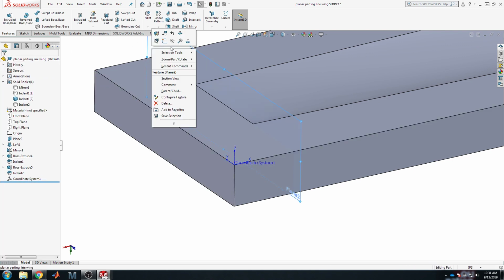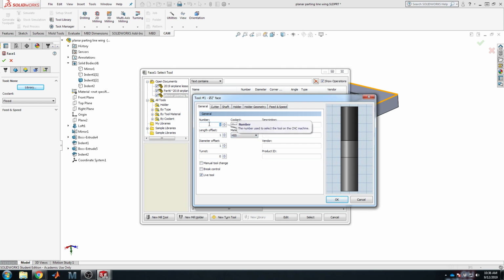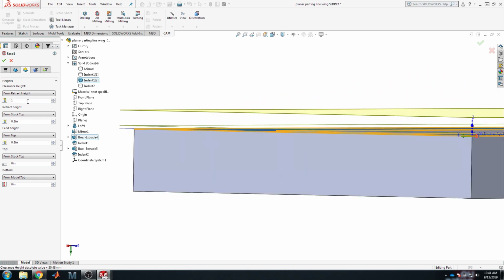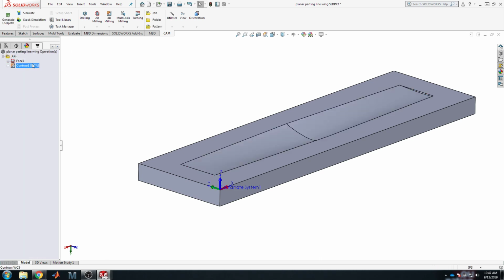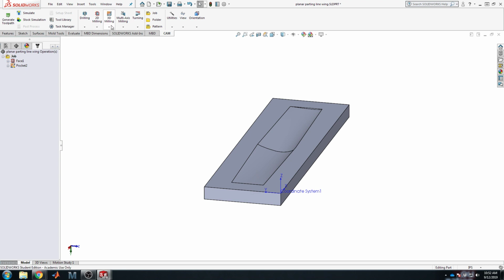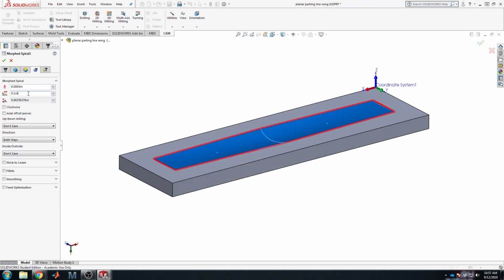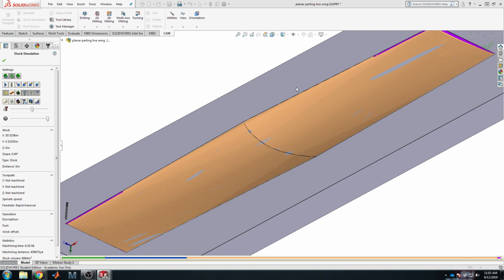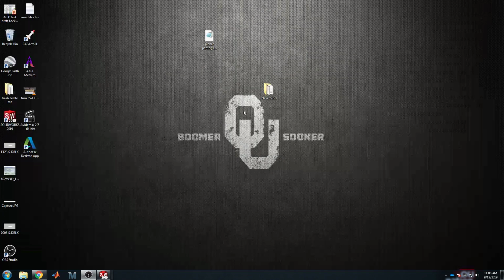CAM Gcode creation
how to take a solidworks mold part and use HSM works to create Gcode to cut that file.